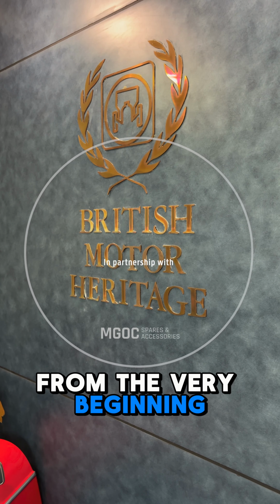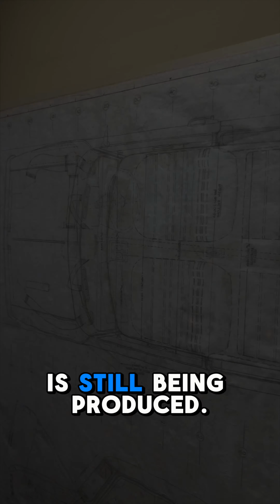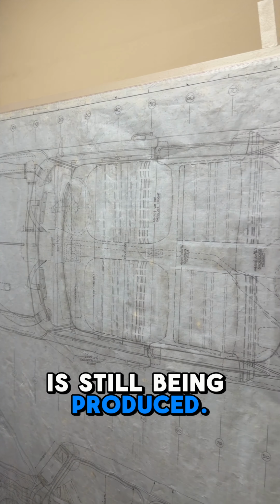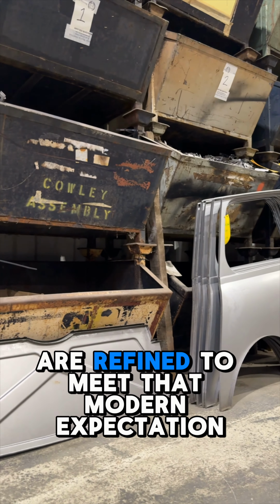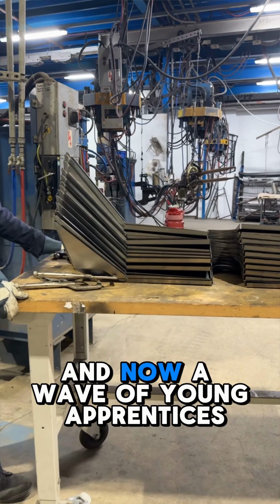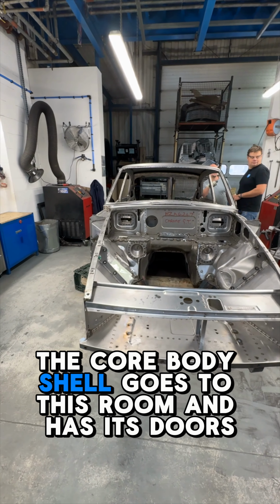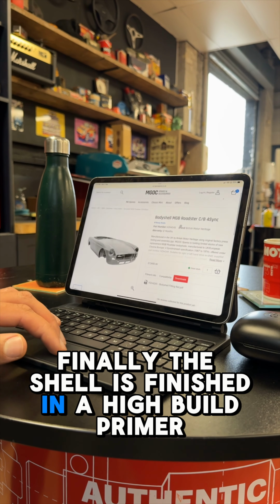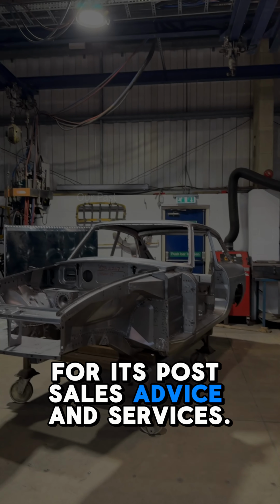BMH MGOC Spares Partner Video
It's incredible to think that MGOC Spares has been working with British Motor Heritage for over 35 years, supplying owners and restorers with original body pressings and complete body shells manufactured in the UK.